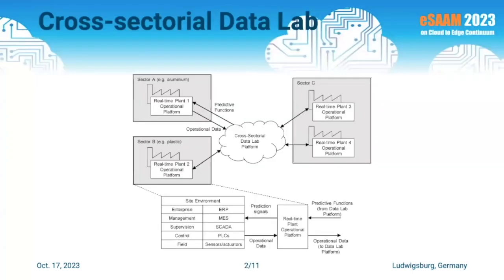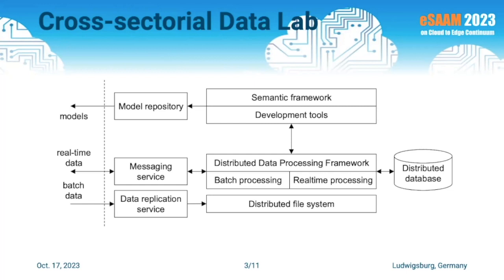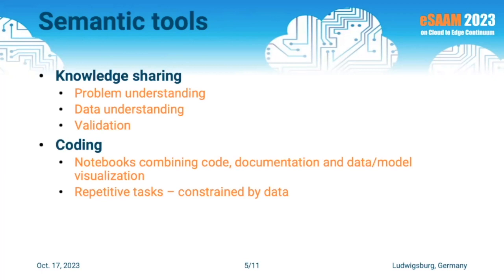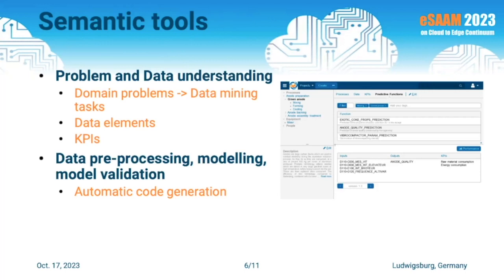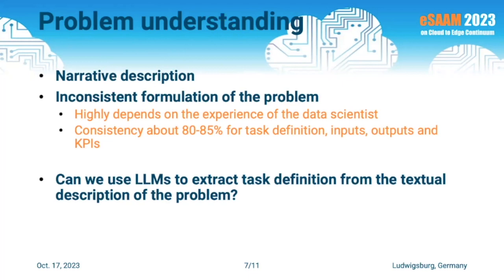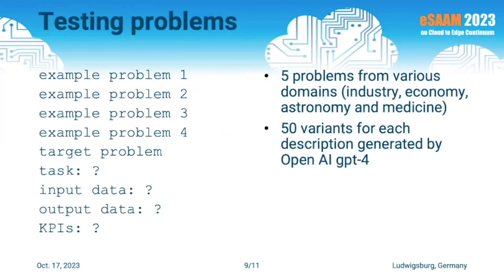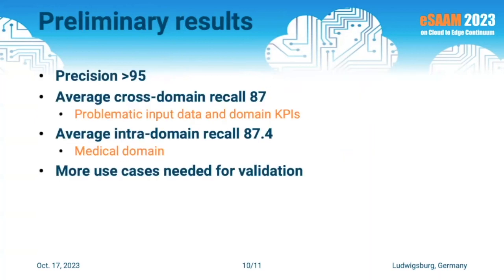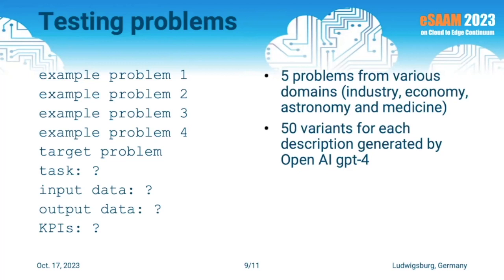Cognitive Architecture for Process industries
Presenter: Peter Bednar
Associate professor at the Technical University of Košice, Slovakia

Abstract: This paper introduces a Cross-Sectorial Big Data Processing platform which provides tools for the semantic modelling of the data analytical processes and for the automatic generation of data analysis scripts for solving the described problems.

The main contribution of this paper is the cognitive component for the automatic extraction of the task definition from the narrative description of the problem based on the Large Language Models (LLMs). We have evaluated the proposed method on five problems from the different domains and found that the automatic extraction of the task definition can have promising results that can be applied to full-automatic data analytics.